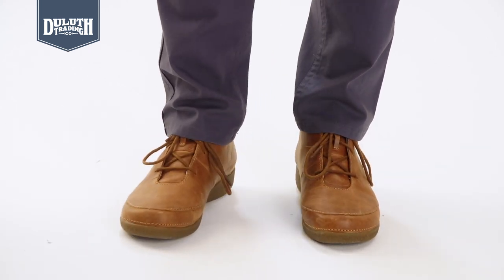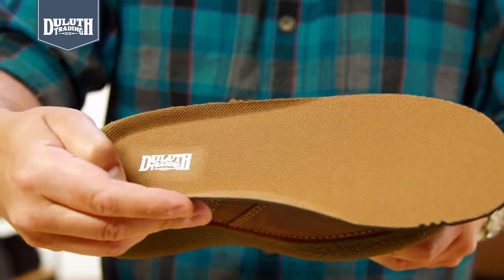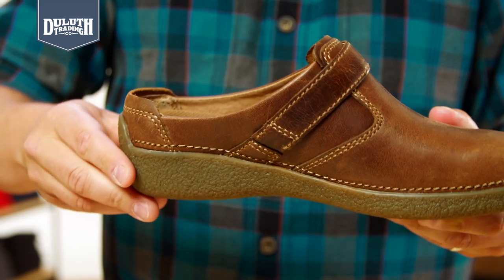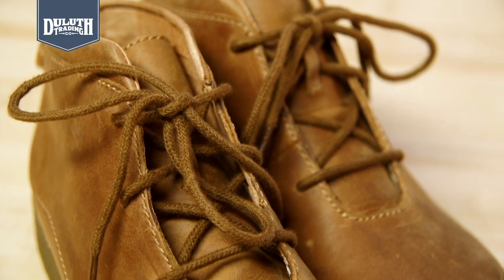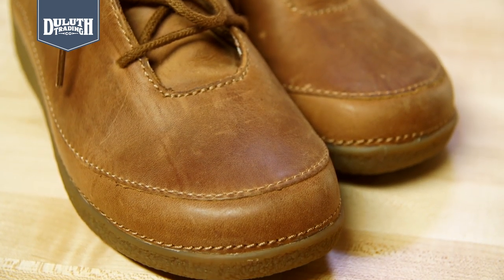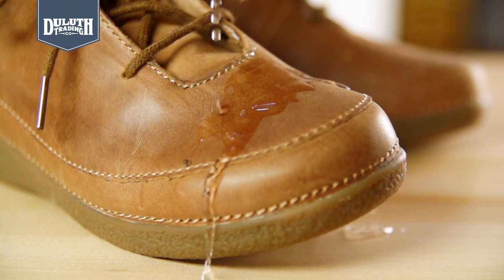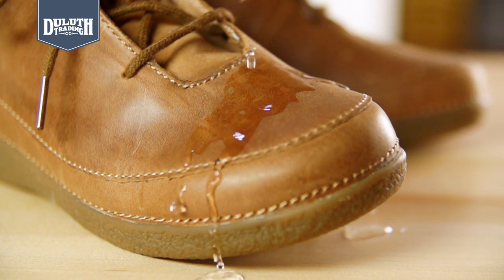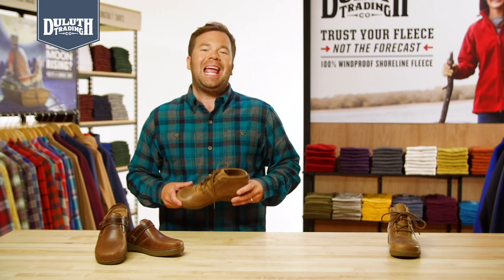Duluth Trading Andina Boots & Shoes